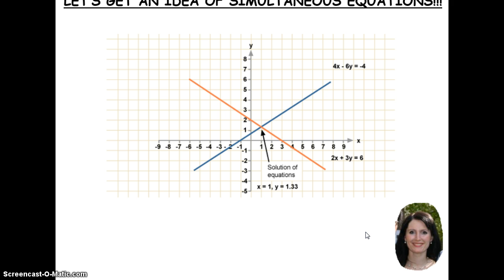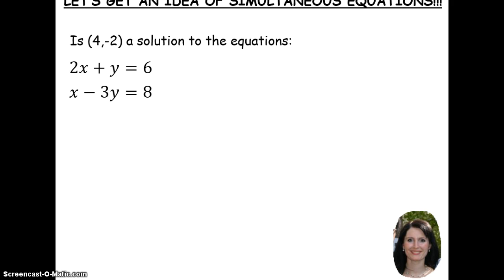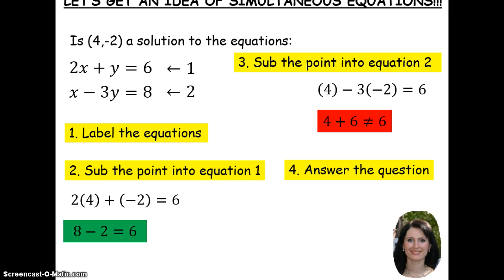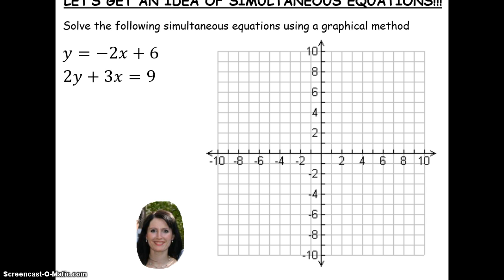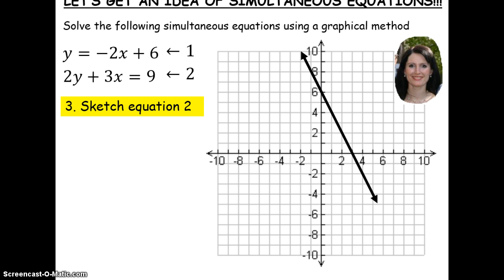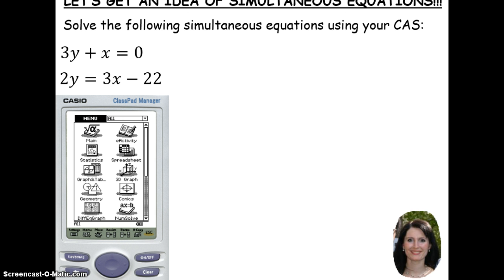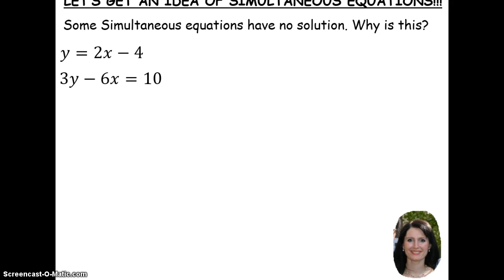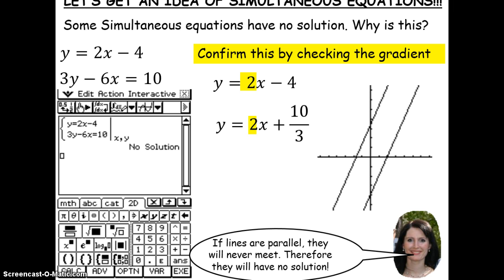Introduction to simultaneous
introduction to simultaneous linear equations casio classpad examples, substitution